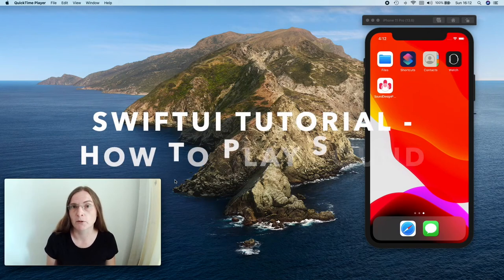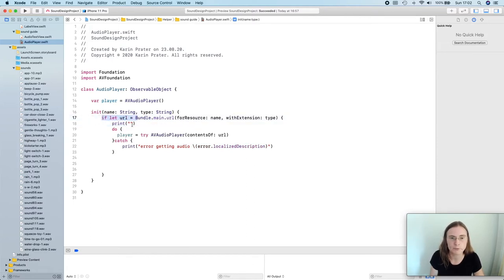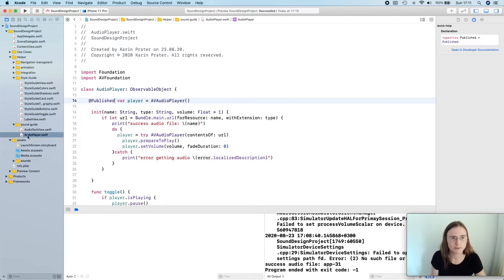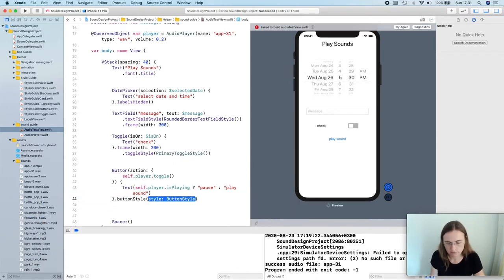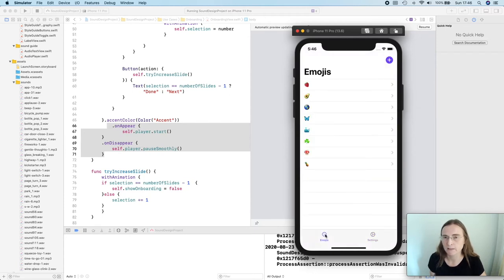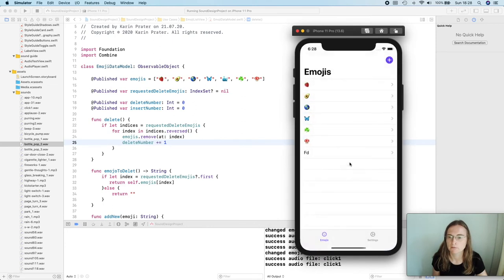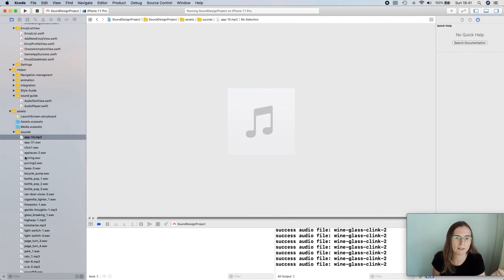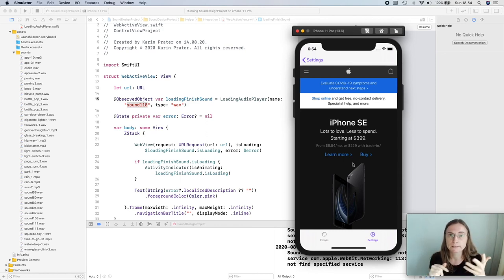SwiftUI Tutorial - How to design and play sounds for mobile applications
It’s always fun playing sounds and music in iOS 13 mobile app development and the same is true for SwiftUI. Sounds can make apps come to life and increase the overall user engagement.
We will have a look at how to include sound files in your Xcode project and how to play them to the user at the right time to make your mobile app more fun and interesting.

My Xcode Version is 11.6
My macOS Version is 10.15.6 Mojave

If you liked what you learned and you want to see more, check out my full course!

In the first part of this tutorial we will:
00:00 see where apple uses sound for standard UI elements like pickers and keyboards
05:06 include AVFoundation and AVAudioPlayer to play sound files
- use an ObservableObject to create a reusable player class
- play, pause and restart sound
- use the volume and fade duration of the Audioplayer to improve the sound effects
21:00 include sound with toggles and buttons by adding a player instance to your custom ToggleStyles and ButtonStyles
- learn how to include sound with SwiftUI by using  AVAudioPlayer.

In the second part of this tutorial we will integrate sound effect into a demo project, where we will:
27:14  use SwiftUI’ s .onAppear() and .onDisappear() to play a song when a view is shown
- play a background song during the onboarding process
31:21 play sounds when the user adds or delete an item in a List
- use SwiftUI’s .onReceive() to play a sound when the data changes
42:30 play sound during a success state, which could be used for a game app when a user reaches a new level
50:23 play a sound when the loading of a website has finished
- use SwiftUI’s publisher streams to give visual and sound feedback when long-lasting tasks are finished